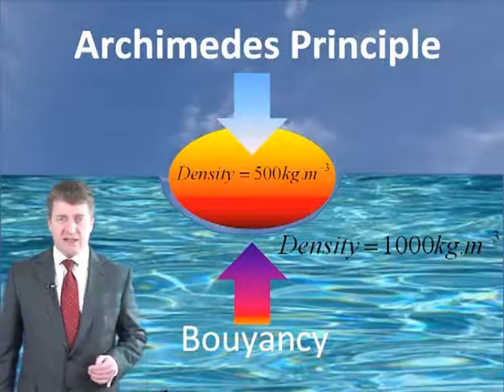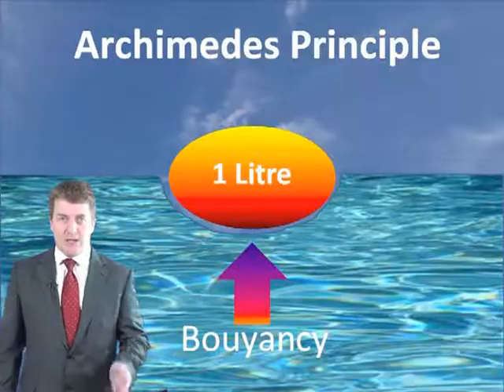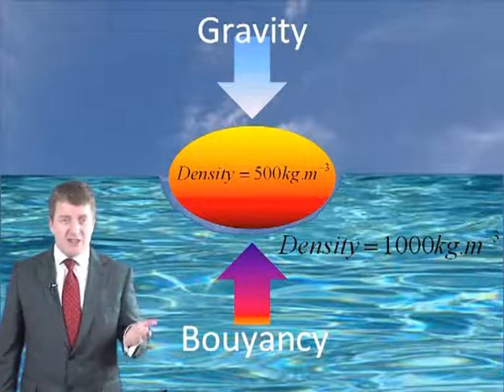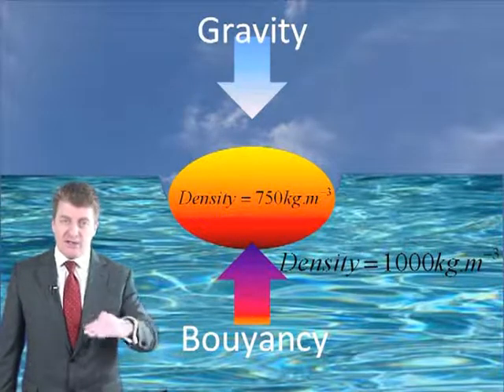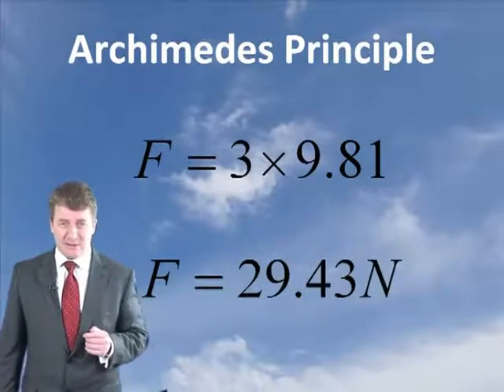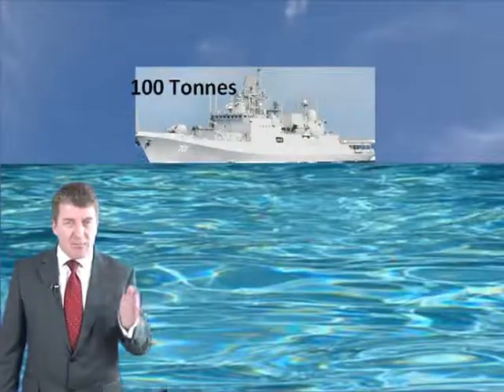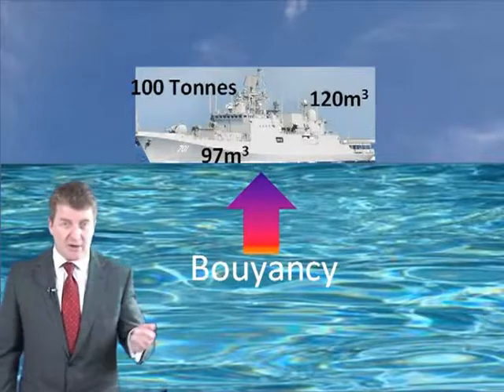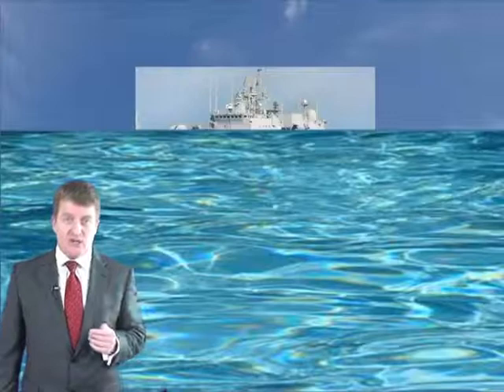ife111_converted_F8 768Kbps YouTube